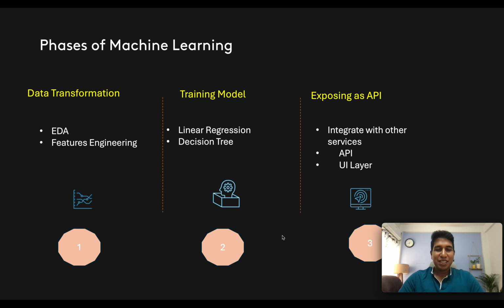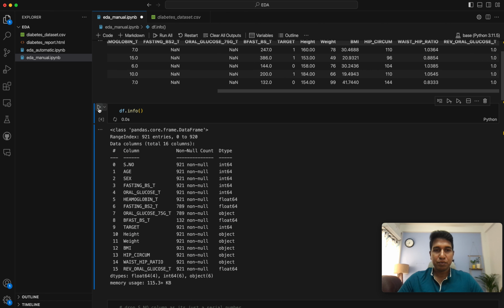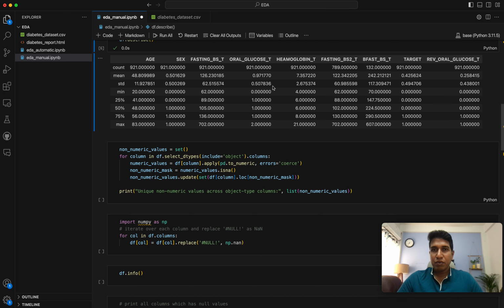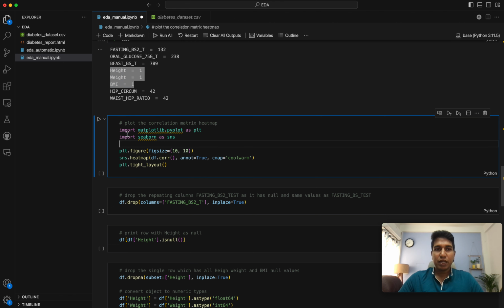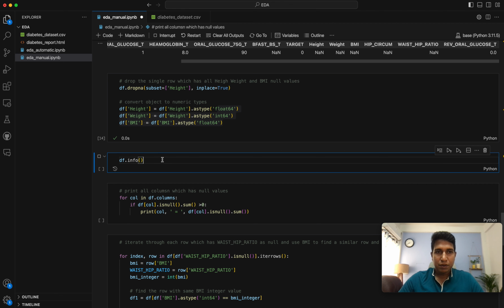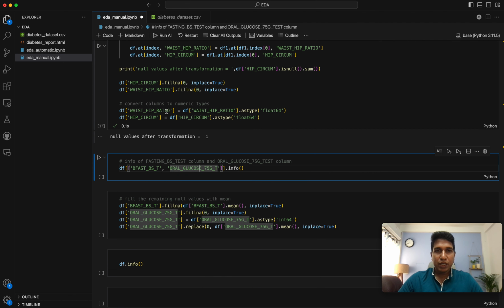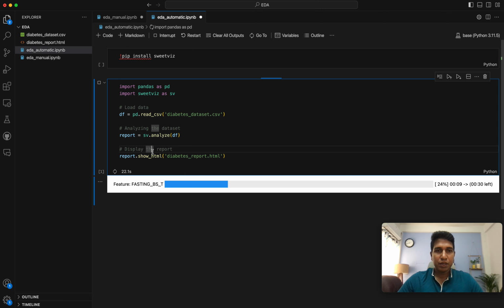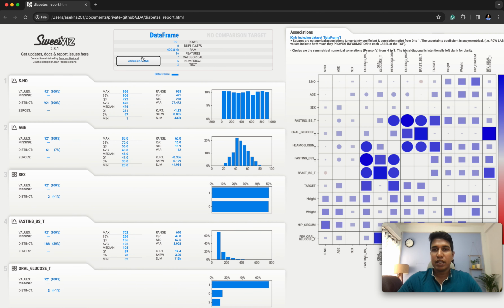ML Phases - 1 EDA - Exploratory Data Analysis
In this video, we will try to understand the importance of EDA and use a few tools to transform our dataset and prepare it for ML model building.
We will also explore an automatic EDA tool called Sweetviz.

This is 1 of the 3 video
1. EDA - Exploratory Data Analysis
2. Train - Build a ML model
3. Expose - Expose the ML as API